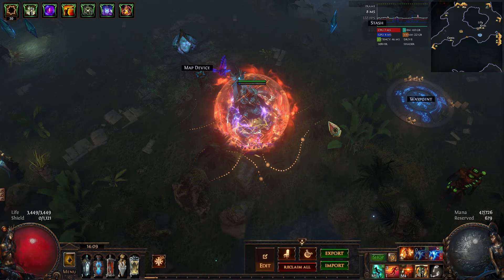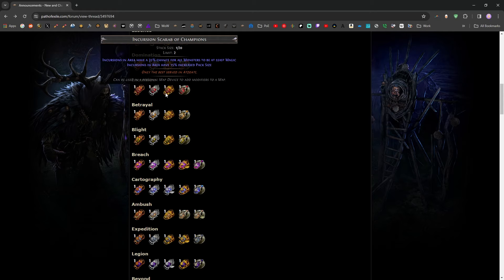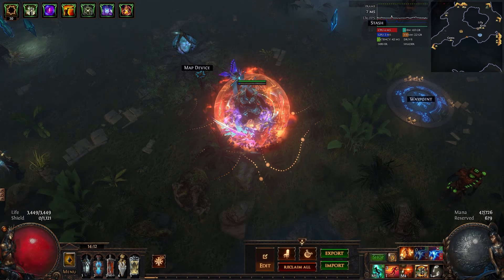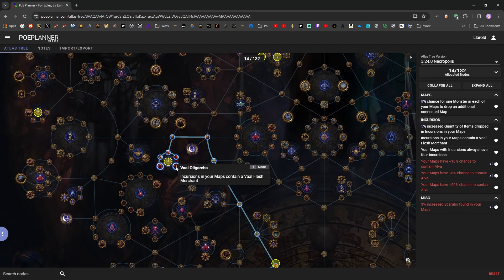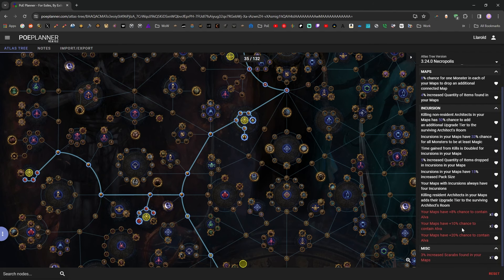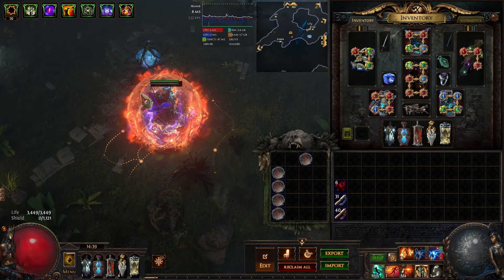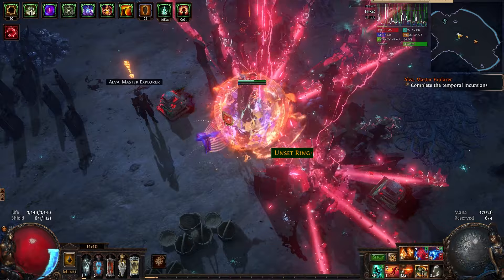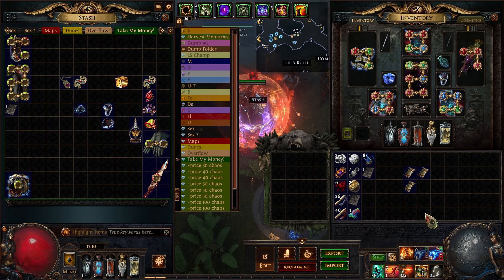Make Big Profits with Alva!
The Patch 3.24 endgame improvements have made farming Masters easier than ever. Alva is already an extremely strong endgame currency farming strategy, and now it's super easy! Incursion is a really good league mechanic, especially if you manage it well!

Llarold’s got a breakdown on how to use Alva missions to make valuable temple maps at league start!

Chapters:
0:00 Intro
0:24 About the strategy
0:48 Is it fun?
1:10 Gameplay Loop
2:05 Scarabs
6:37 Profit
7:22 Time Investment
8:07 Atlas Passives
14:30 Difficulty & Scaling
14:56 Important Rooms
16:20 How do we control rooms?
18:24 Connecting rooms
19:43 Demonstration
36:21 Profitable adjustments
38:43 Selling temples
44:49 Stash Tabs
44:56 Outro